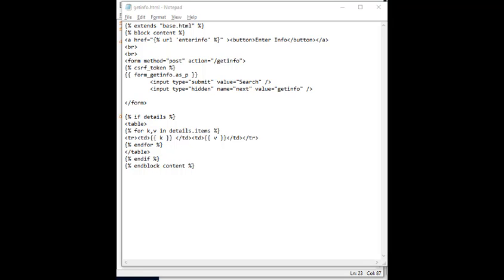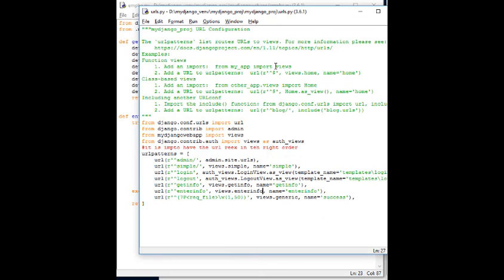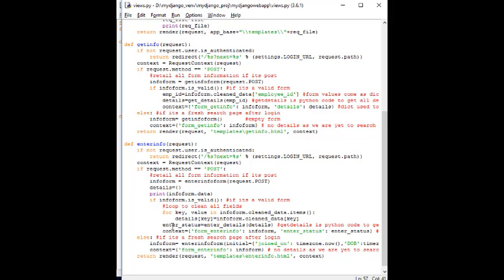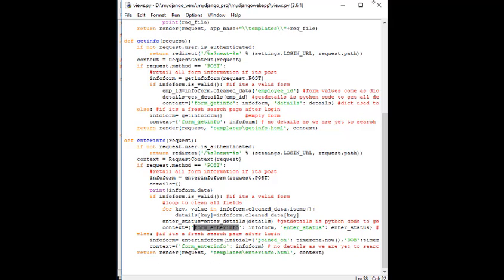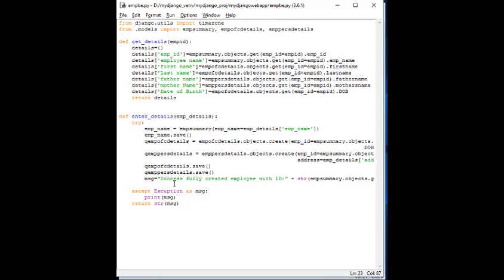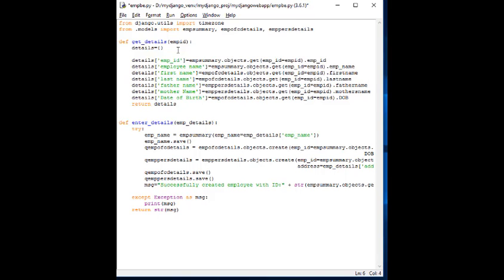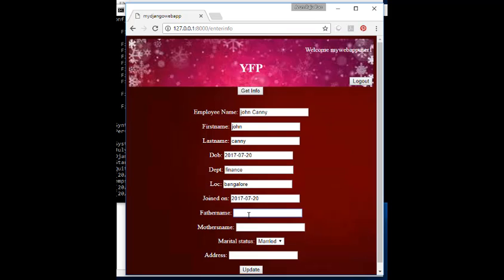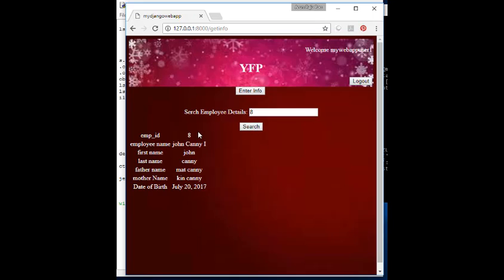django p4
django app writing into DB